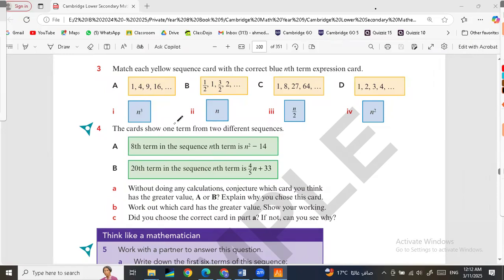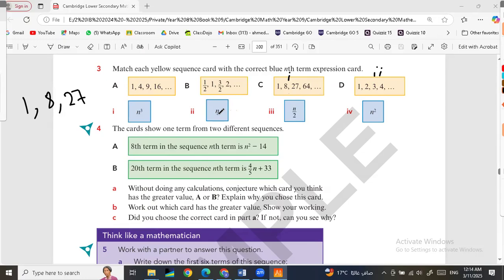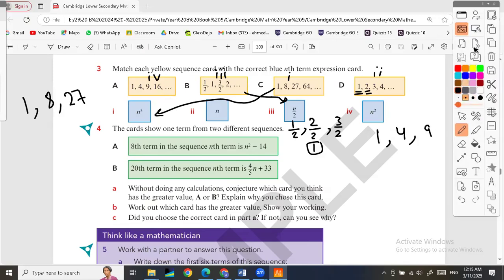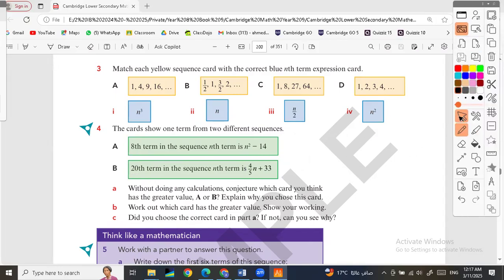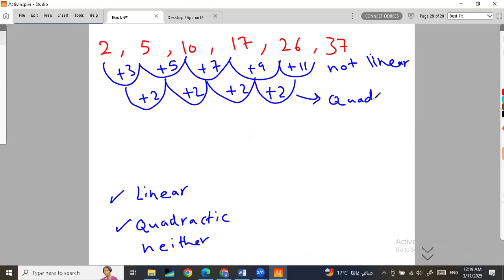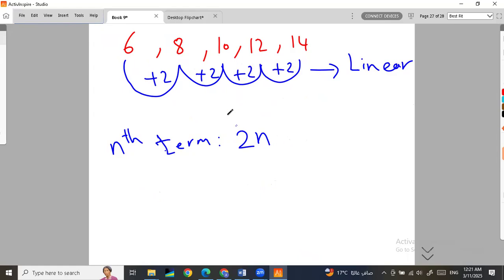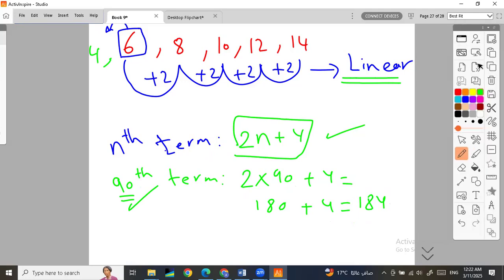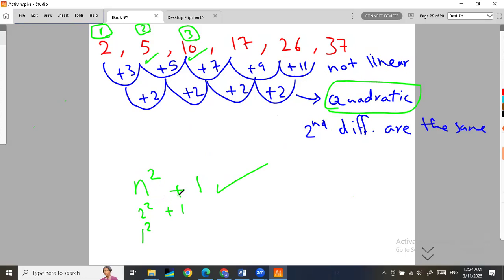9.2 Using the nth term (Stage 9)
9.2 Using the nth term (Stage 9 Cambridge Mathematics)